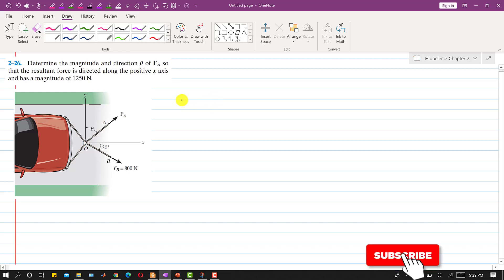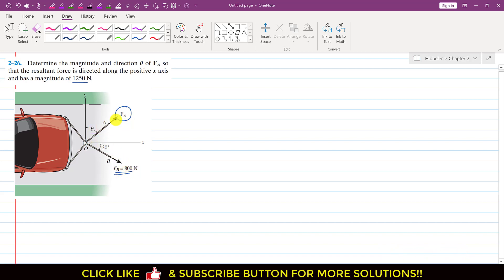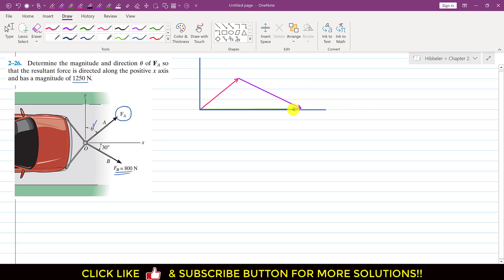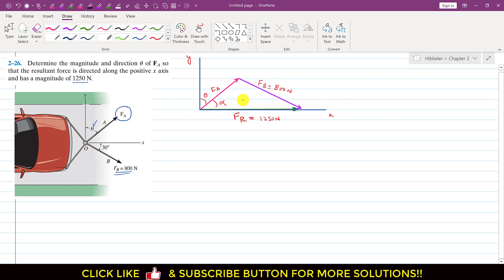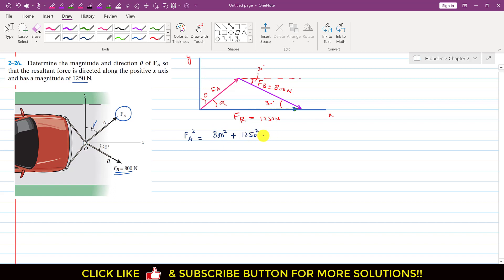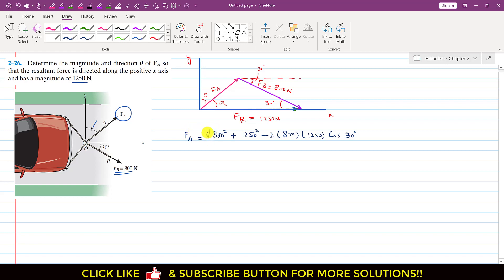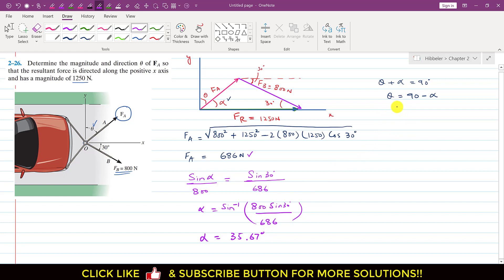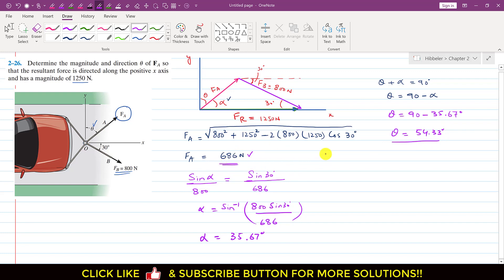2-26 Hibbeler Statics (Chapter 2) Engineers Academy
2-26 | Hibbeler Statics 14th Edition (Chapter 2) | Engineers Academy

Determine the magnitude and direction θ of FA, so that the resultant force is directed along the positive x axis and has a magnitude of 1250 N.